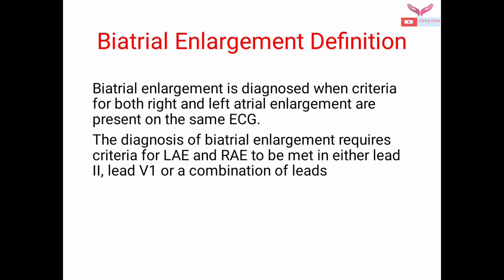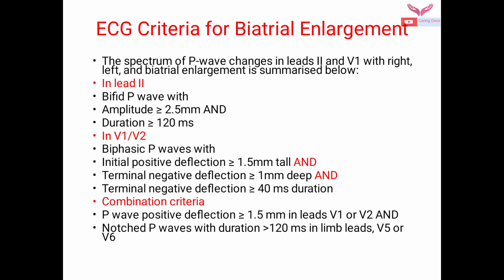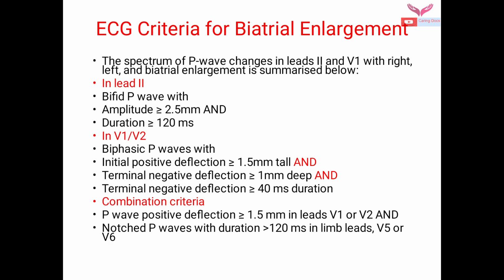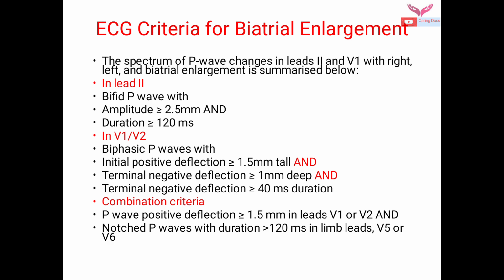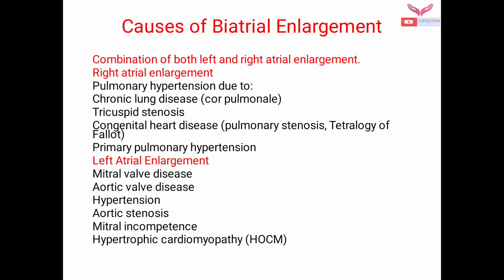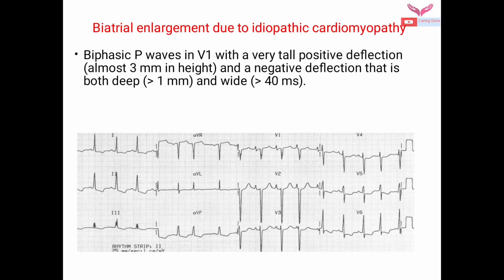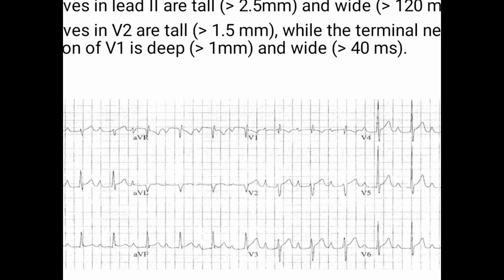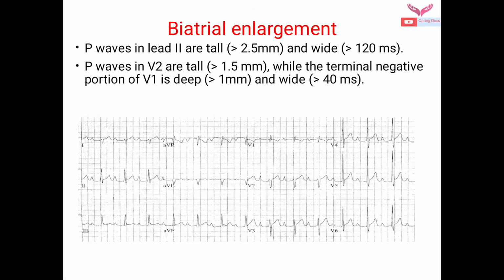ECG Basics | ECG Changes in Biatrial Enlargement| Causes of Biatrial Enlargement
Biatrial enlargement is diagnosed when criteria for both right and left atrial enlargement are present on the same ECG.The diagnosis of biatrial enlargement requires criteria for LAE and RAE to be met in either lead II, lead V1 or a combination of leads

Criteria for Biatrial Enlargement
The spectrum of P-wave changes in leads II and V1 with right, left, and biatrial enlargement is summarised below:

In lead II

Bifid P wave withAmplitude more than equal to  2.5mm ANDDurationmore than equal to 120 msIn V1/V2Biphasic P waves withInitial positive deflection more than equal to  1.5mm tall ANDTerminal negative deflection more than equal to  1mm deep ANDTerminal negative deflection more than equal to 40 ms durationCombination criteriaP wave positive deflection more than equal to  1.5 mm in leads V1 or V2 ANDNotched P waves with duration  more than. 120 ms in limb leads, V5 or V6